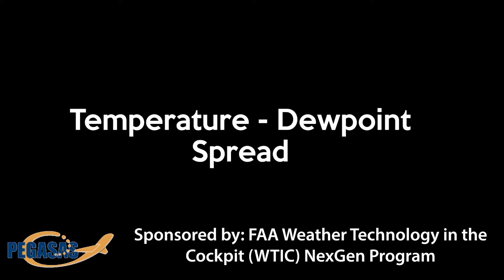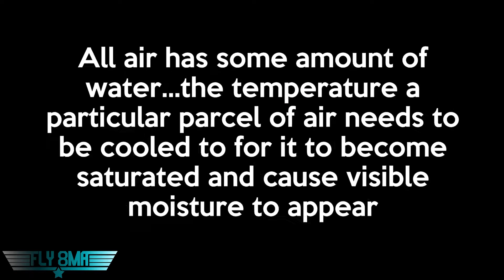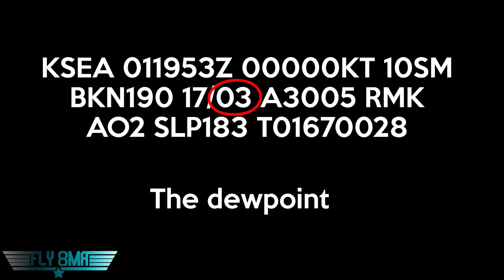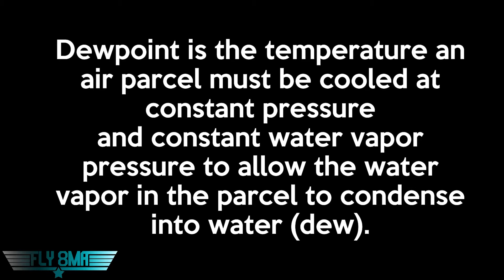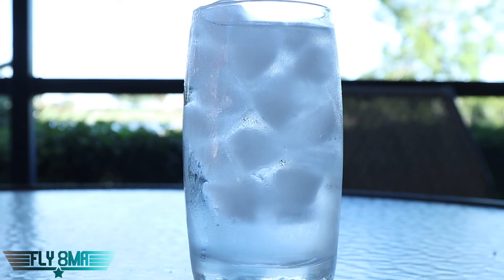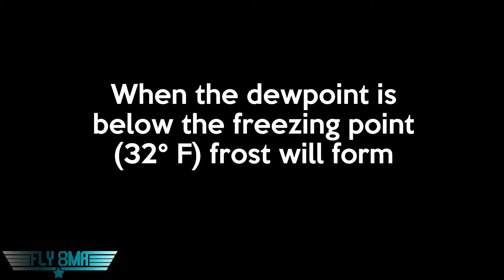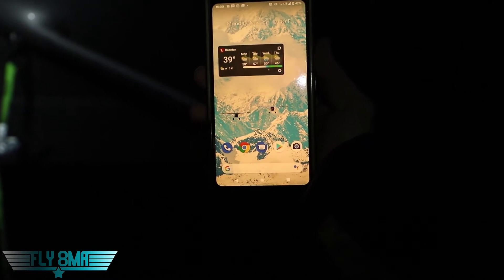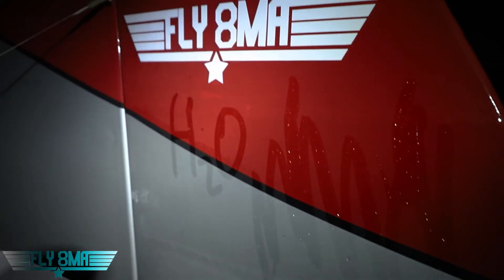Aviation Weather-Temperature Dewpoint Spread Why does it matter when flying helicopters or aircraft?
The temperature-dewpoint spread is the difference between the temperature and the dewpoint.  Great, so what is the dewpoint exactly and why does this matter?
The dewpoint of a parcel of air is the temperature at which an air parcel would need to be cooled to become completely saturated with moisture (a cloud would form, or in more proper terms, the air can no longer hold the moisture).  Remember that the warmer the air, the more moisture it can hold in gas form (as we cool the air without removing any moisture from it, the air becomes saturated with moisture).
Bottom line, if the temperature and dewpoint are far apart, the air has to be cooled a whole lot before it becomes saturated (meaning there isn’t much water or moisture in the air in the first place).  If the temperature and dewpoint are close together, then the air has lots of moisture in it.  If the temperature and dewpoint are the same, then you likely have fog, low visibility, lots of clouds, etc. since the air is saturated and now the moisture that was a gas is becoming a liquid (and visible).
How is moisture added to air?
The air gains moisture through two processes, evaporation and sublimation.  Evaporation is when water goes from a liquid to a gas, such as a puddle on your driveway on a hot summer day that “evaporates”.  Sublimation is when water goes from a solid to a gas, such as when snow or ice “sublimates” and adds moisture to the air without going through the liquid phase.
The Scenario
You depart on a clear VFR late afternoon for a destination that is forecast to be VFR at your time of arrival (your time of arrival is just after sunset).  You note that the current METAR shows only a 3-degree difference between the temperature and dewpoint, but that means nothing to you because you had not yet taken this course.  As you approach your destination airport you listen to the AWOS only to find visibility has dropped greatly and there is fog around the airport.  This fog appeared due to the moisture in the air (and the air being nearly saturated already with that close temperature dewpoint spread) and the ground radiating its heat, cooling itself as well as the air just above ground level quickly as the sun disappeared for the day.  You now will now have to divert to another airport as landing with a low layer of fog on the runway (even if you can see through it from above) is extremely dangerous and would likely result in a significant reduction of forward visibility and an exceedance of VFR minimums upon entering the fog. @Fly8MA